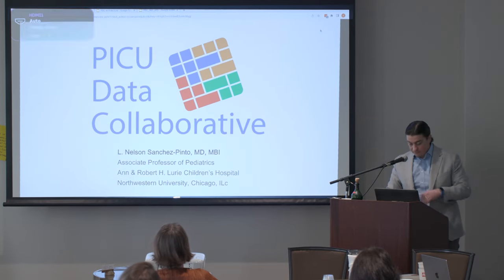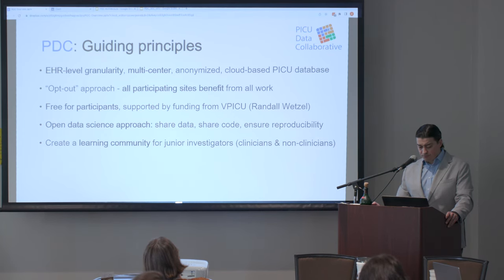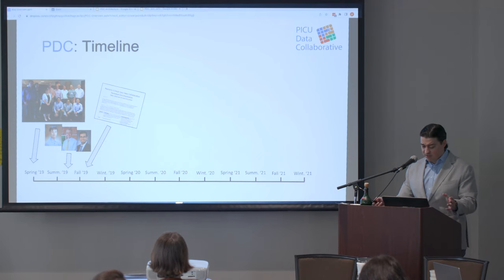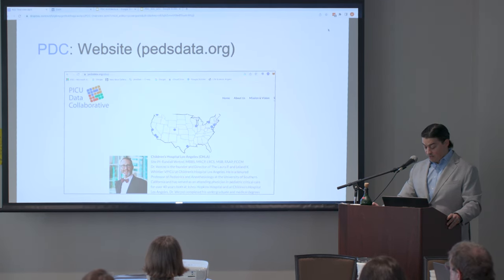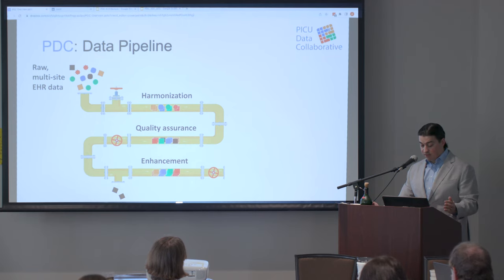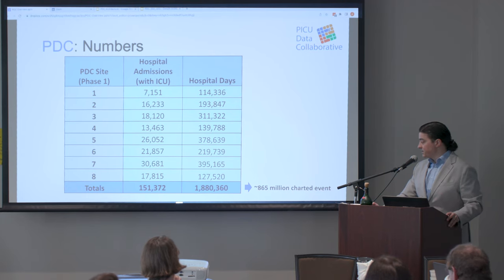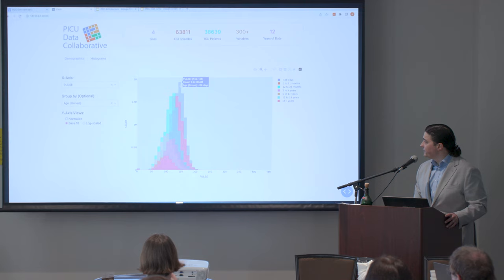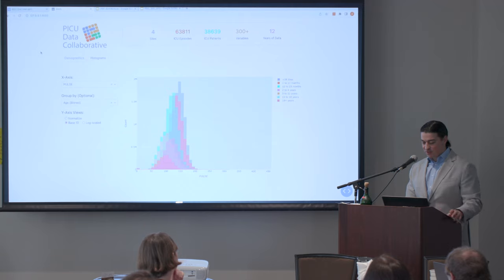Day 2 - Nelson Sanchez-Pinto - The PICU Data Collaborative (PDC)